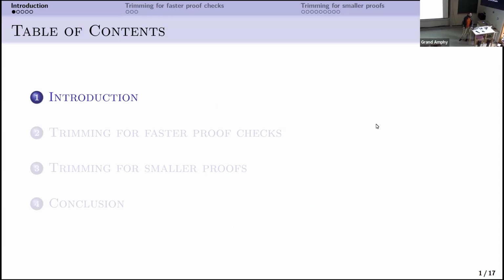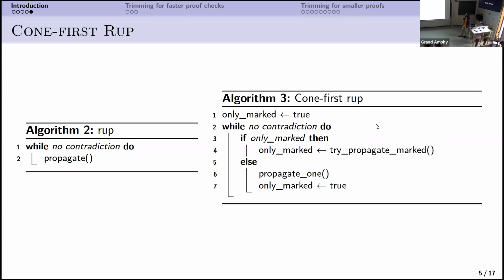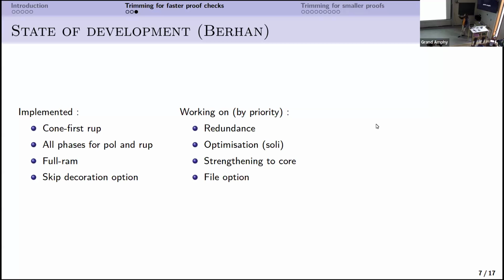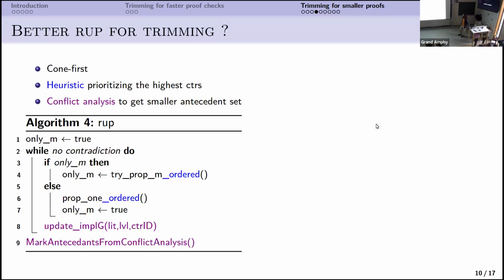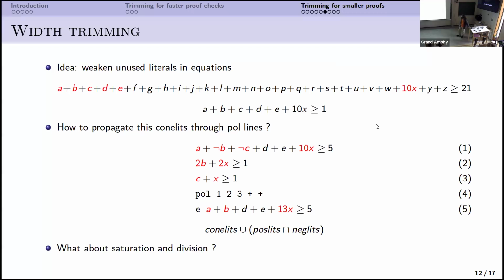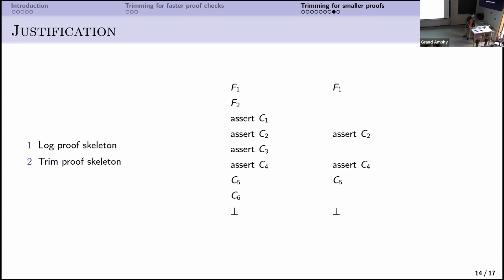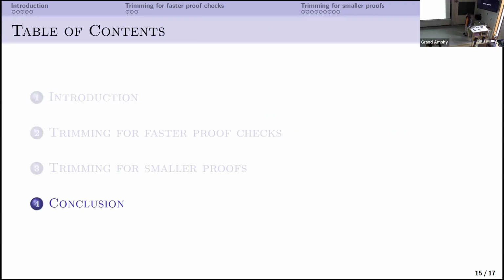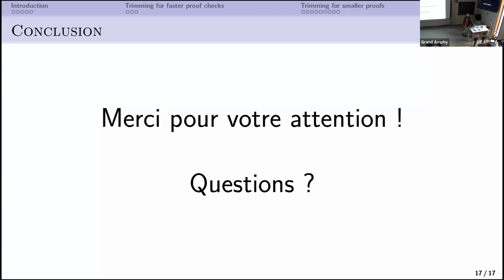EuroProofNet, WHOOPS, Arthur Gontier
A variety of trimming techniques for pseudo-Boolean proof logs

14/09/2025